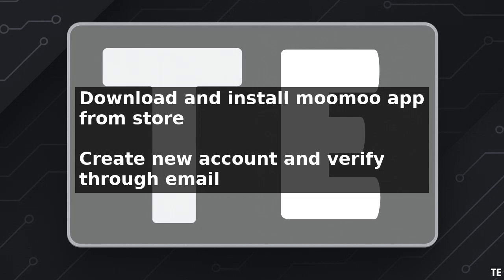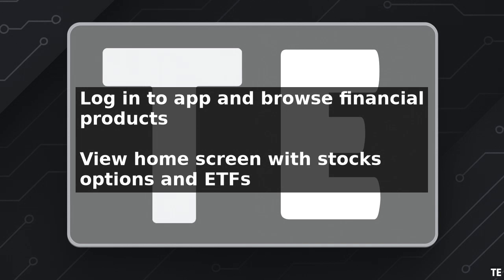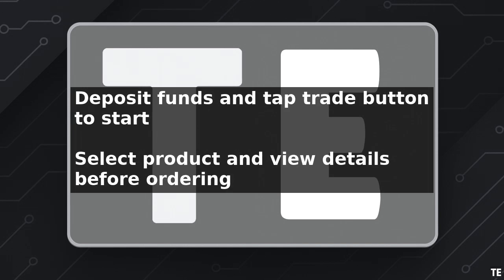How To Use The Moomoo Mobile App (2025)